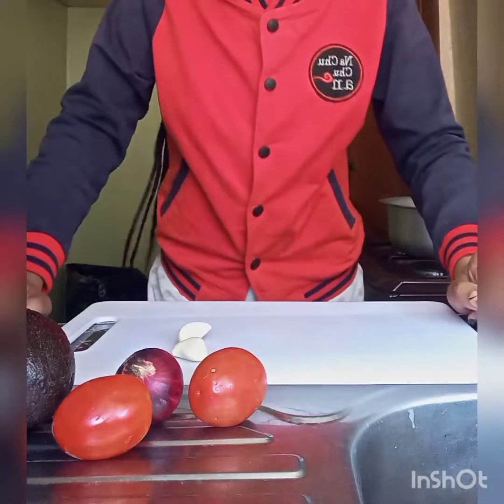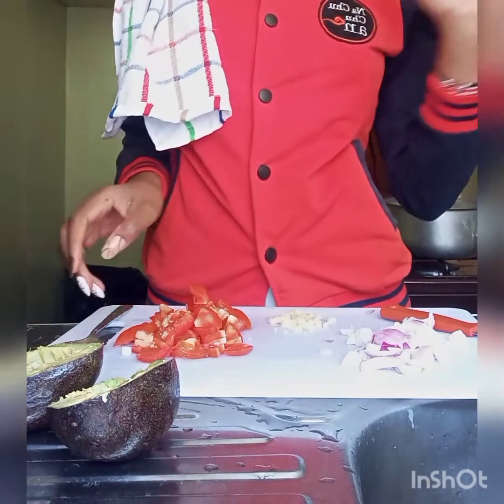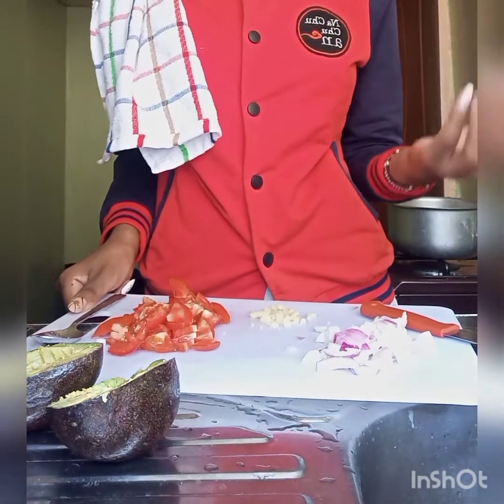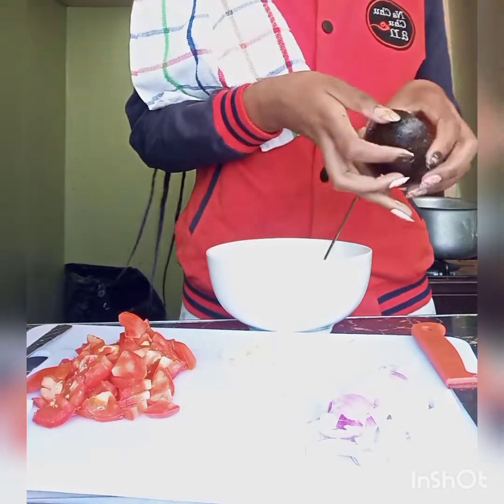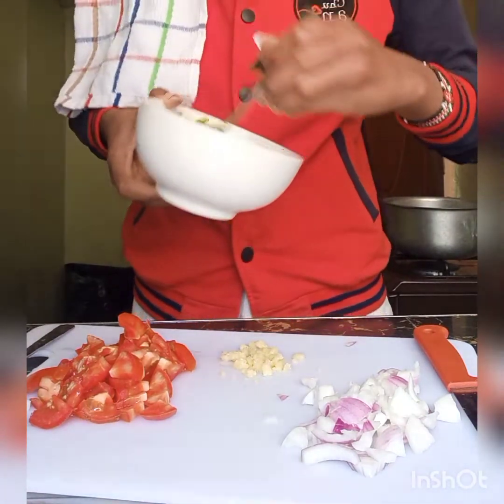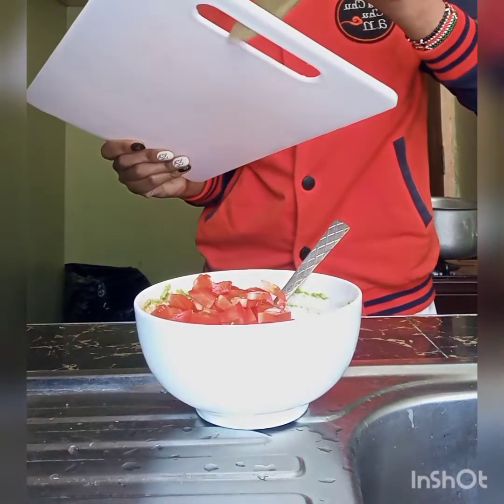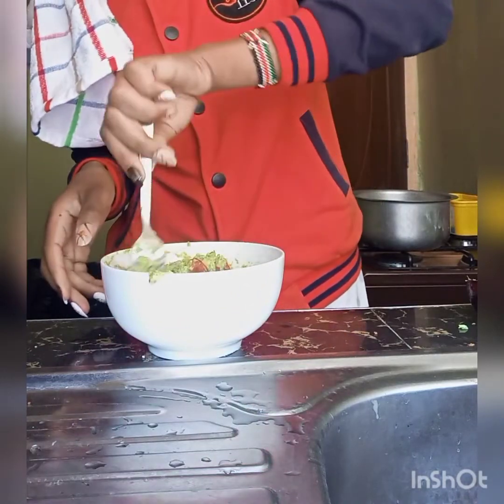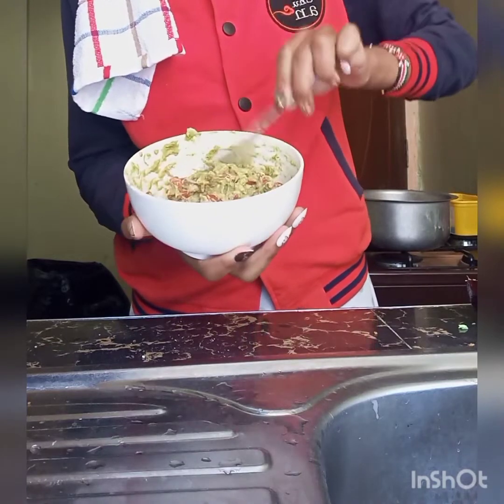GUACAMOLE 😋😋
try this out and avoid boring avocado 🥑